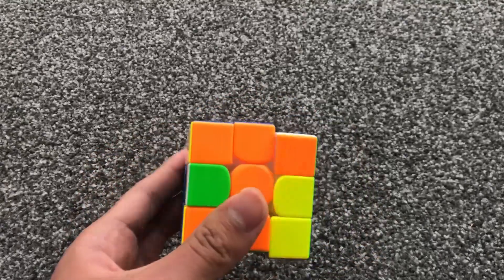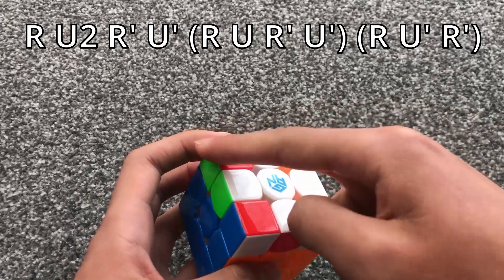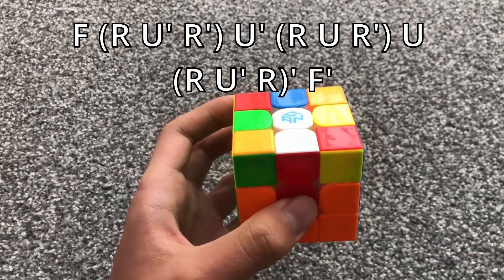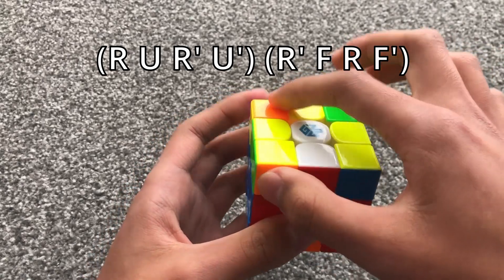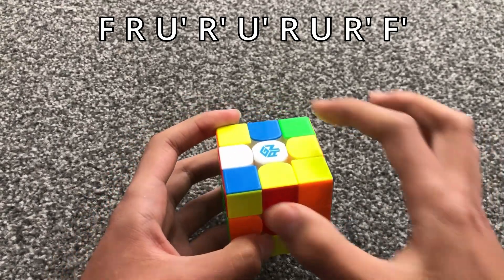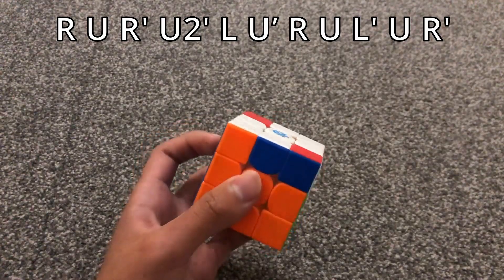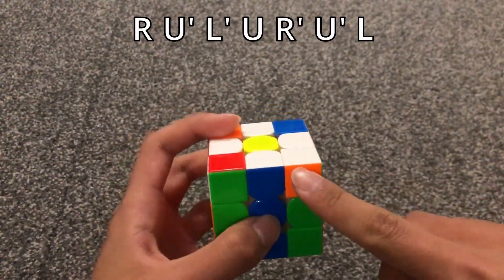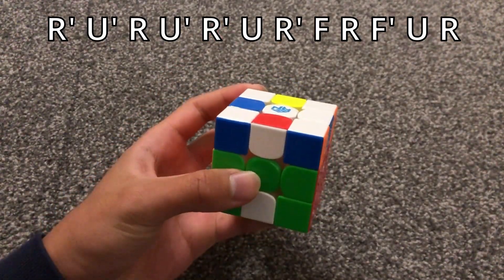(Old) All 42 One Handed CMLL recognition, algorithms & fingertricks (New Video in Description)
My main cubes:
2 handed: GAN 13
1 handed: purple wrm
2x2: MGC 2x2
4x4: MGC 4c4
5x5: YJ MGC
6x6: YJ MGC
Square-1: YJ MGC
Pyraminx: GAN PYRAMINX (ENHANSED)
Clock: Qiyi magnetic clock
Editing software: DaVinci Resolve 18 (free)
Time stamps:
0:00 Introduction
0:31 "O" cases
1:48 "H" cases
3:24 "Pi/π" cases
5:41 "U" cases
7:59 "T" cases
10:23 "L" cases
13:34 "Sune" cases
15:50 "Anti-sune" Cases